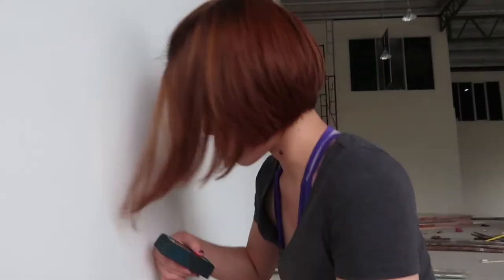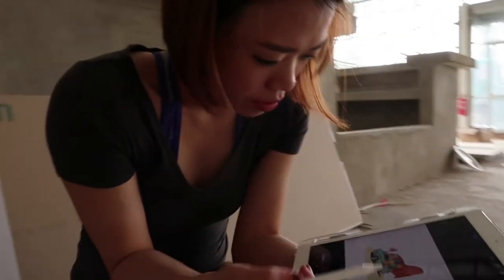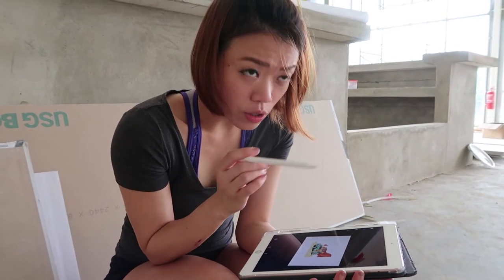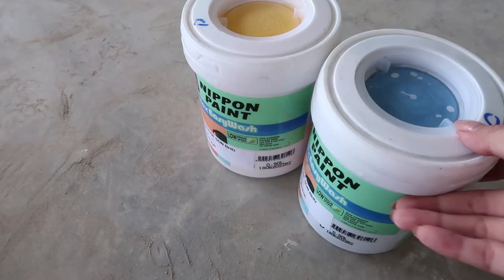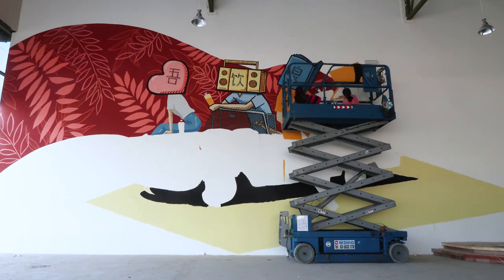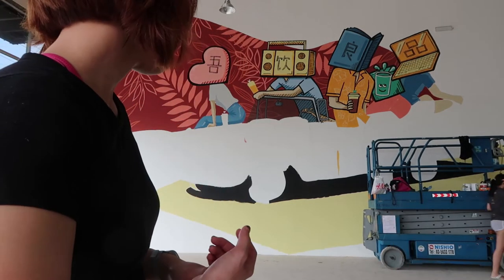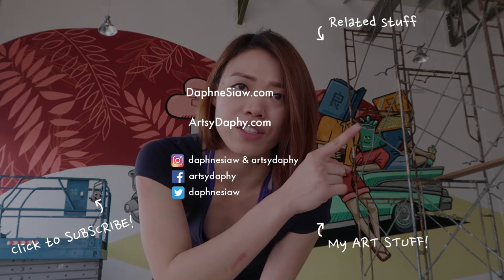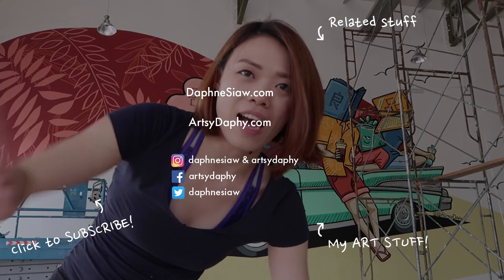iDrink Bintulu Sarawak Mural Art | Artsy Daphy Artist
HI GUYS! We are baaaack after so long I know! This first video of 2019 will feature a big wall we are so happy to have painted in iDrink Bintulu Sarawak! Please read more on artsydaphy.com! Explained a little bit about the platform and artwork adjustment situation there too.